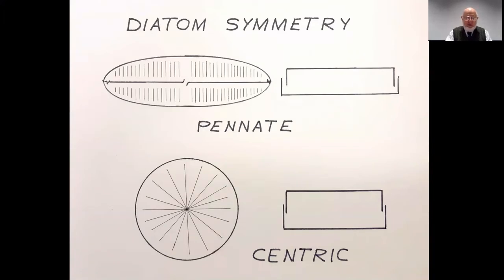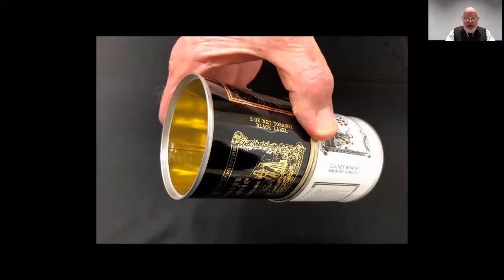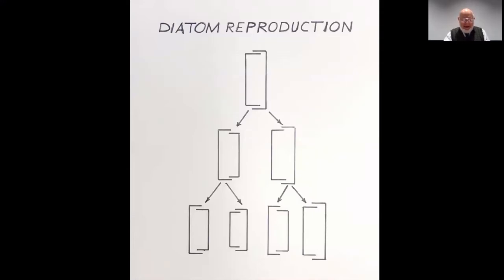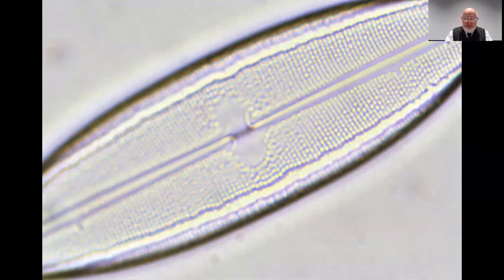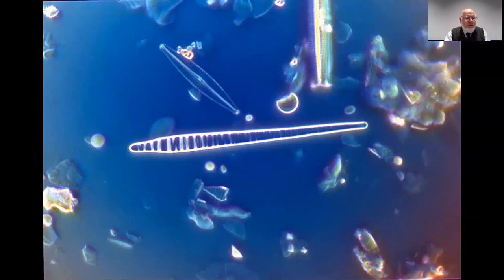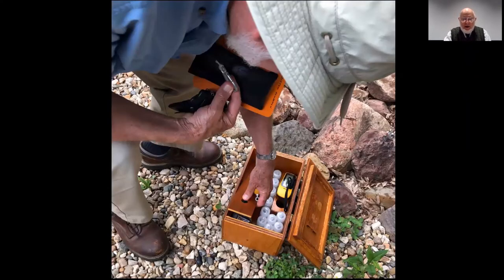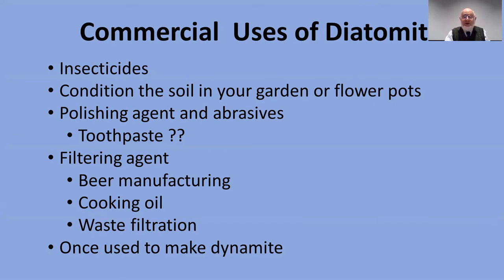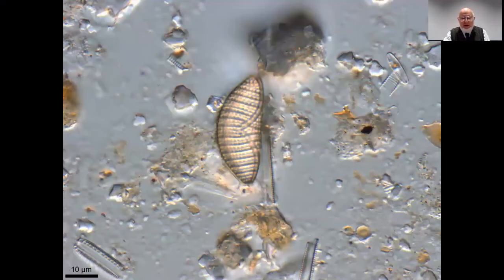Diatoms of Hartman Reserve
Dr. Lynn A. Brant is UNI Emeritus Professor of Geology, whose specialties are environmental geology and diatoms. Diatoms are very small, single cell algae. Living diatoms make up a significant portion of the Earth's biomass: they generate about 20 to 30 percent of the oxygen produced on the planet each year. They are commonly used in studies of water quality. The concentrated cell walls of dead diatoms are called diatomaceous earth and are used for a variety of purposes, including water filtration, pesticides, cat litter, mild abrasives, and as a dynamite stabilizer. Join Dr. Brant as we learn about this important part of our ecosystem, the part of Hartman Reserve you can’t see with a naked eye.